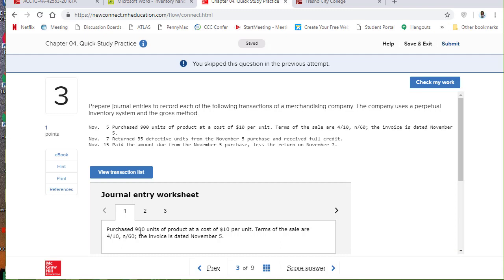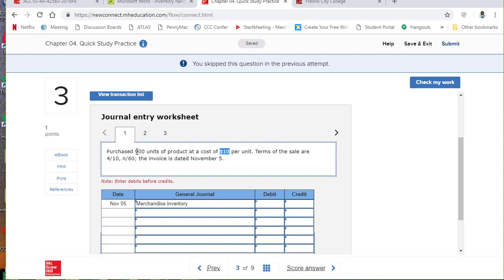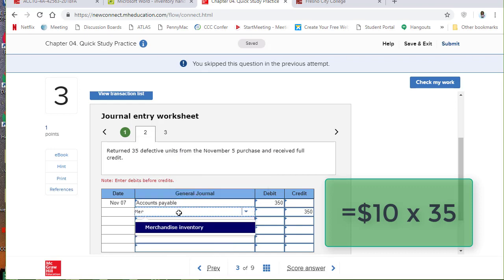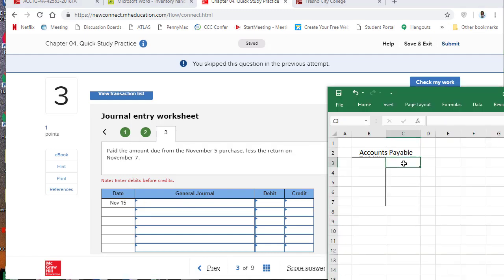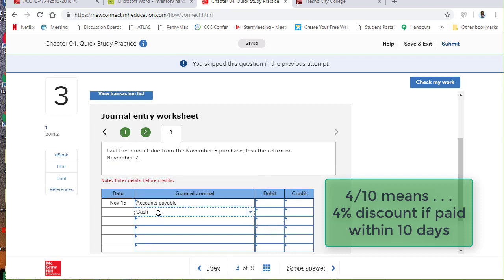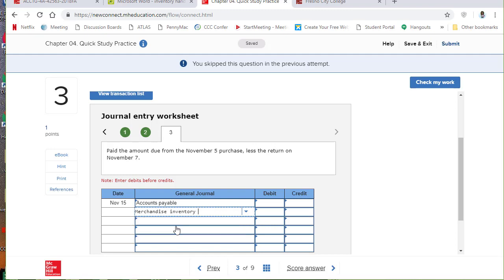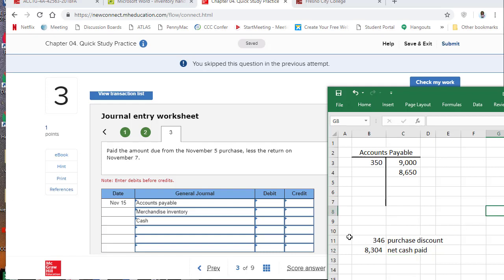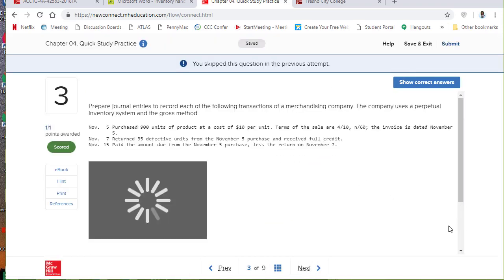Quick Study Ch. 4 Question 3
For my ACCTG 4A online students.

Fall 2018